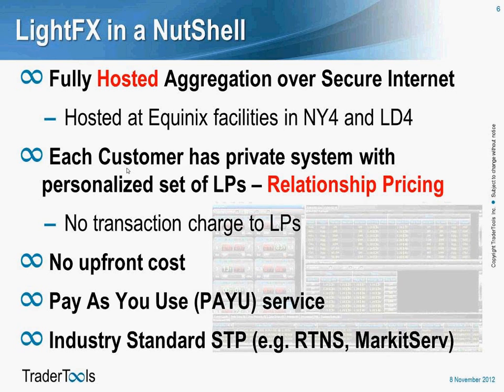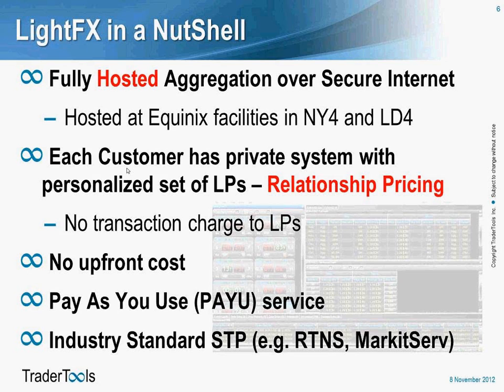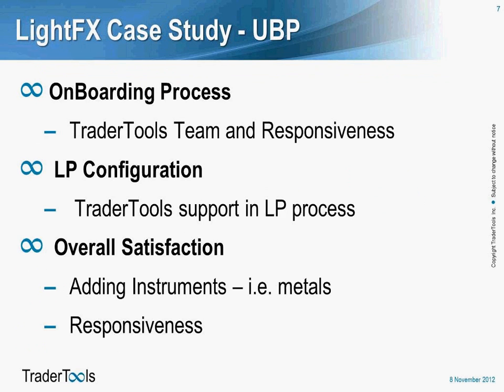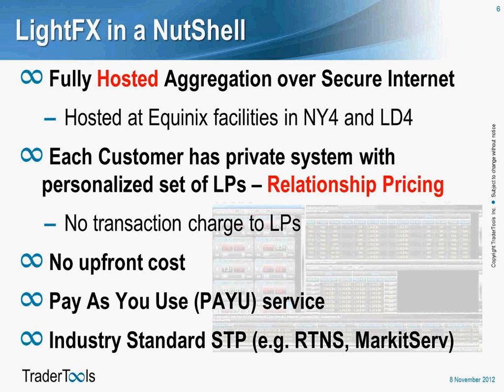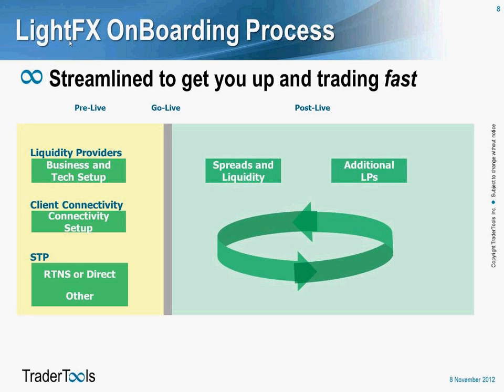Spotlight on LightFX™ | FX Aggregation - Doing It Best #2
Francesco (Casti) Castiglione of UBP joins Aharon Haber and Eran Ganot from TraderTools for a webinar on how to use TraderTools' LightFX FX Aggregation Service  to maximize profits.

In this second in a series of webinars on liquidity aggregation, which took place on December 8, 2012, UBP's Casti discusses the challenges UBP faced in choosing and implementing the right aggregation tool. UBP was looking for a fully-hosted aggregation solution but also a private, unshared ECN to benefit their relationships with liquidity providers (LPs). Casti also talks about the importance of a rich trading experience.

TraderTools' Haber presents an overview of TraderTools' LightFX technology and Ganot explains the deployment and support process.

In this presentation you learn all about:
1. The on-boarding process
2. TraderTools' hands-on technical/business support
3. Getting the best prices from LPs

Speakers:
Francesco Castiglione, Executive Director | Head of Spot, UBP
Aharon Haber, VP Strategic Services, TraderTools
Eran Ganot, LightFX Customer Engagement Manager, TraderTools